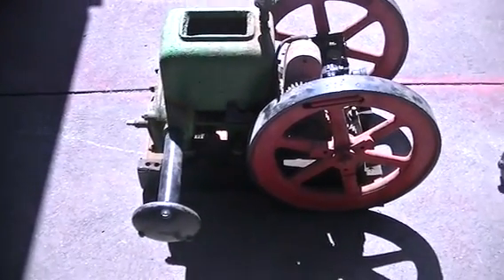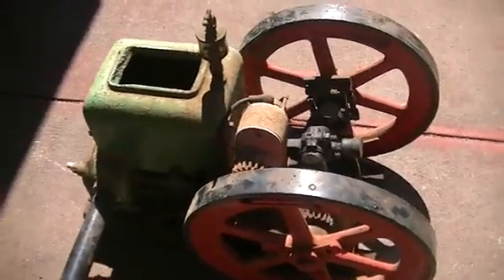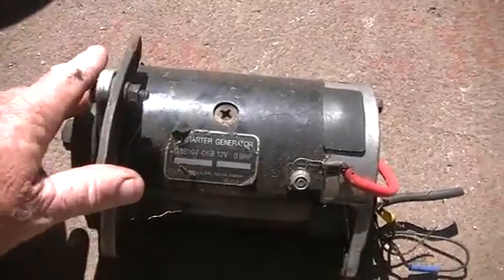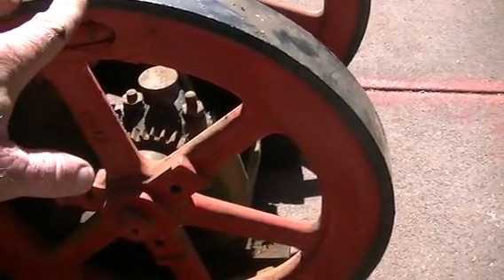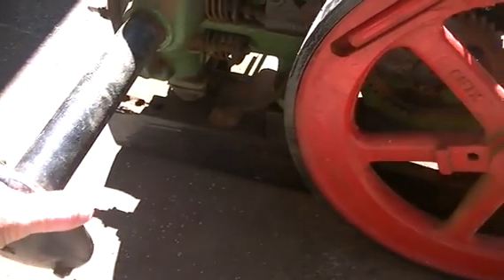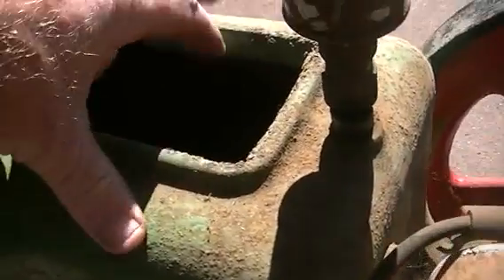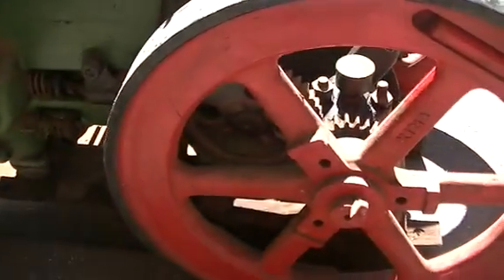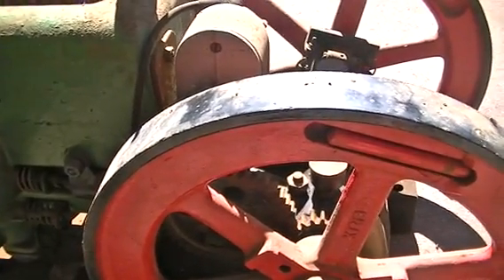Water as fuel project,the engine v1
A quick video on the engine we will be using on our ~water as fuel~ project.Next should be a video of the engine running-hopefully.We will then find a decent mounting base,and mount up the starter/generator-along with a set resistive load for measurements.